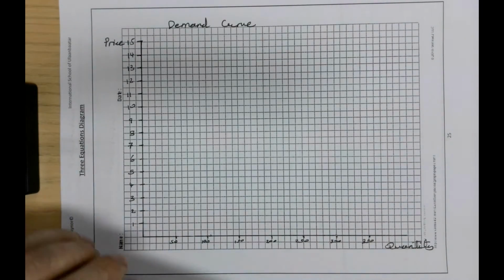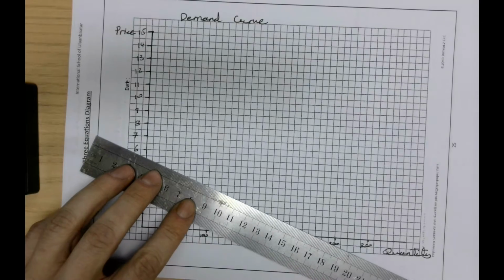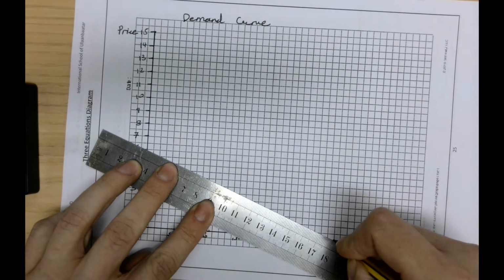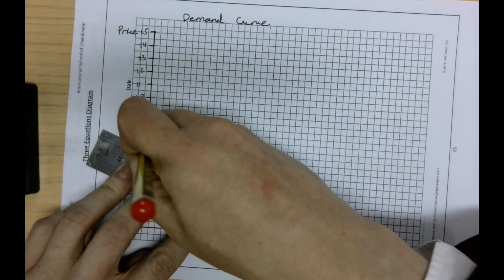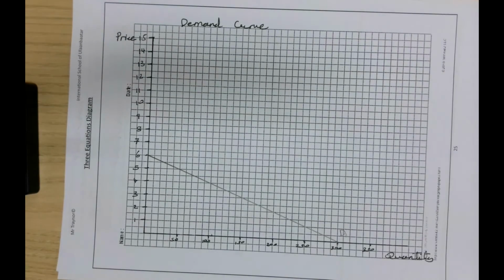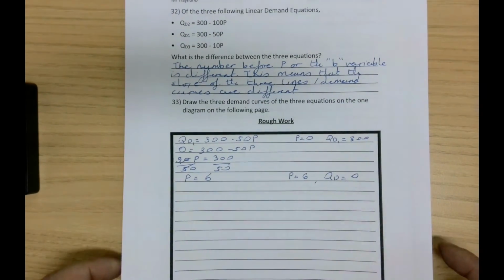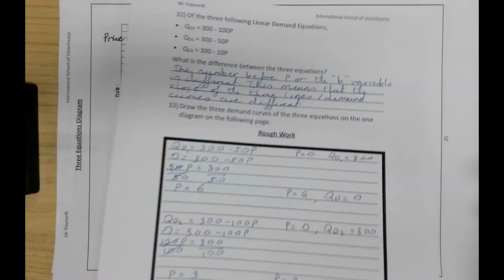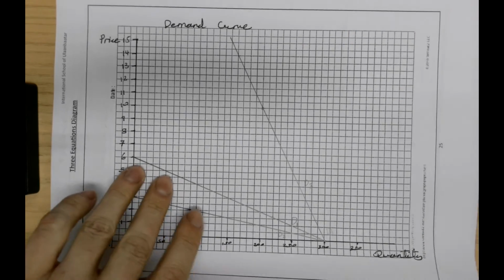Demand Worksheet Q27 40